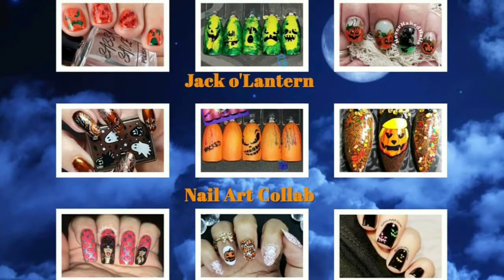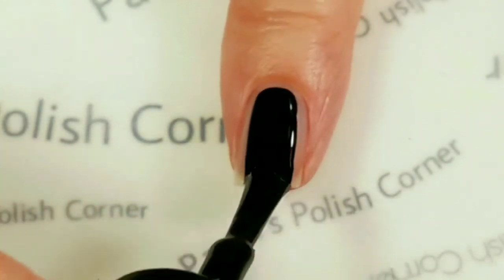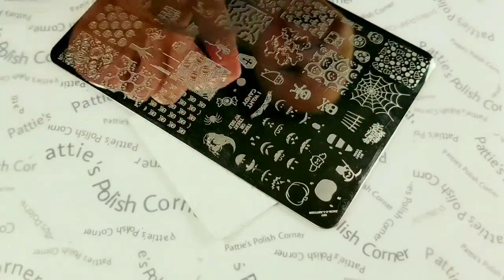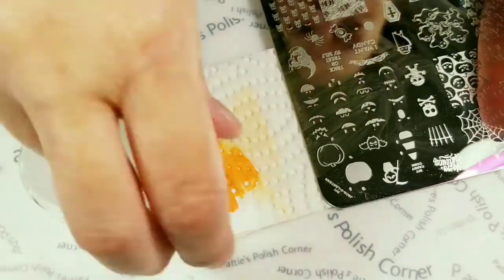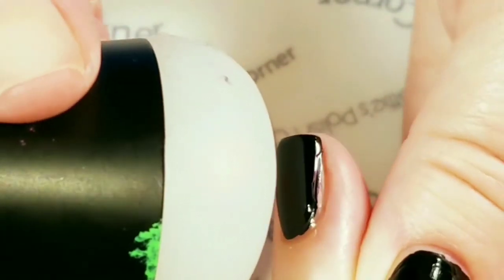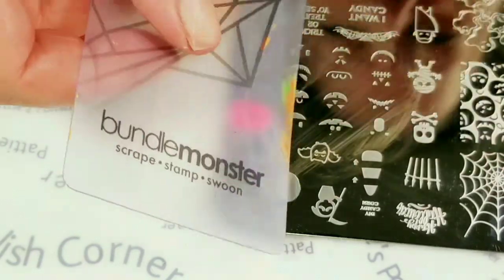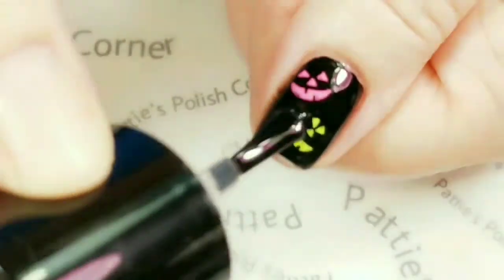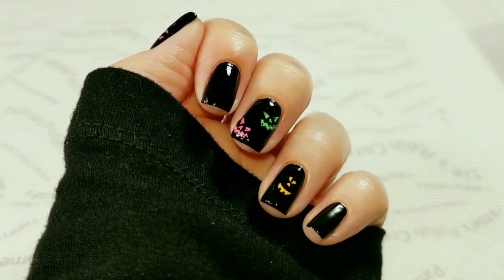Jack O' Lanterns Nail Art - Stamping Collab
Tag me on Instagram if you recreate my nail art, I’d love to see your work.

Stamping Polish…

Stamping Plates…

Fun Facebook Groups to Join to keep up to date on sales and stuff (be sure to post Pattie’s Polish Corner sent you if you join any)